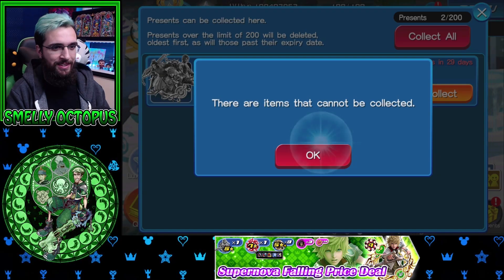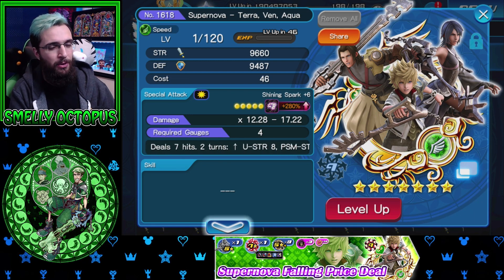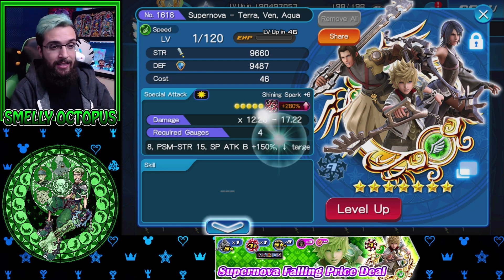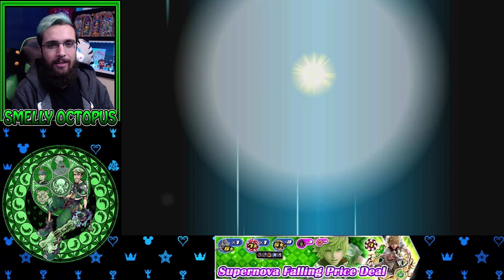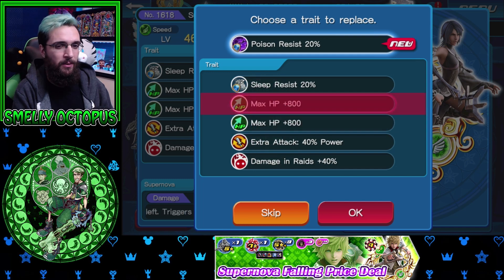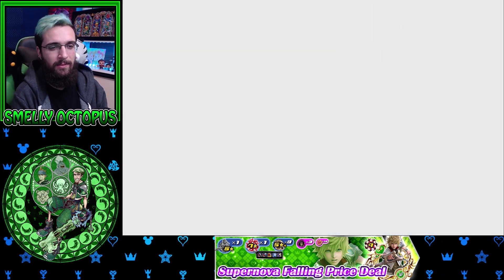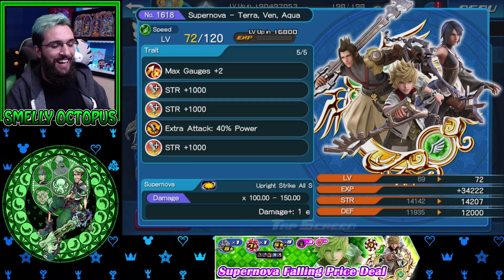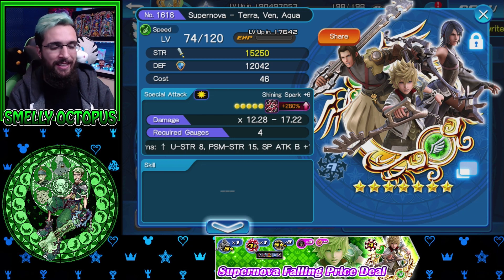Supernova TVA Trait Rolls & Setups ~ KH Union χ[Cross]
Showcasing TVA for best skills, traits, setups and damage.

If you would like to send me something:
Adress Line 2: RPO JANE TRETHEWEY
City: TORONTO
Province: ON
Postal Code: M9N 0A8